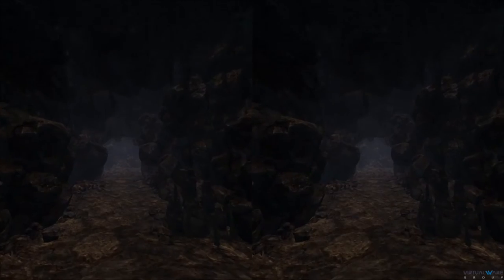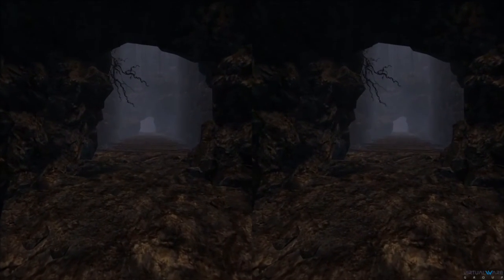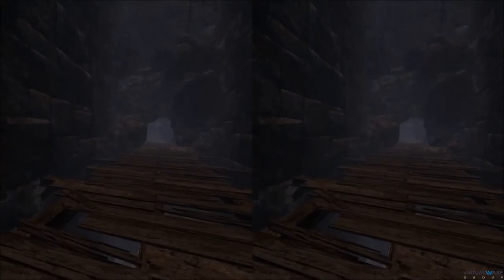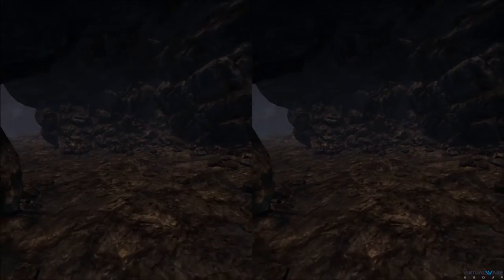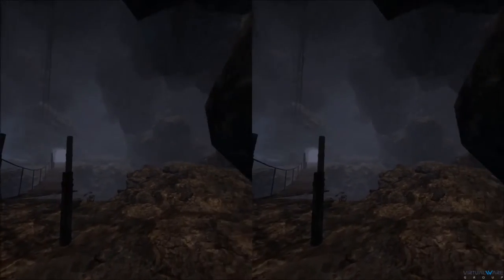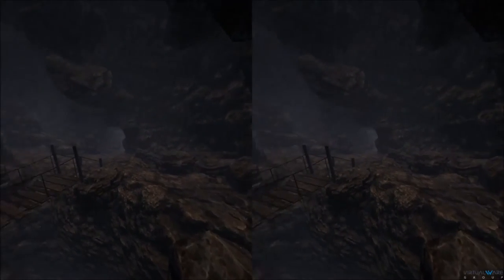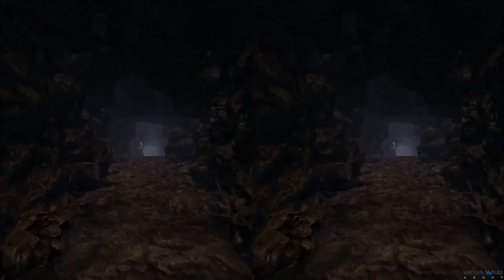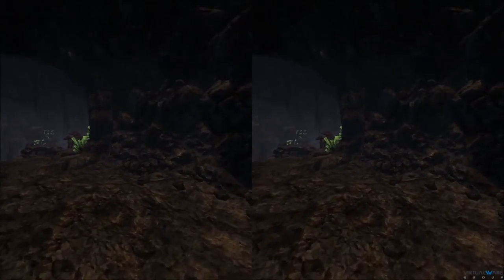The VR Shop - VR Cave - Google Cardboard Gameplay